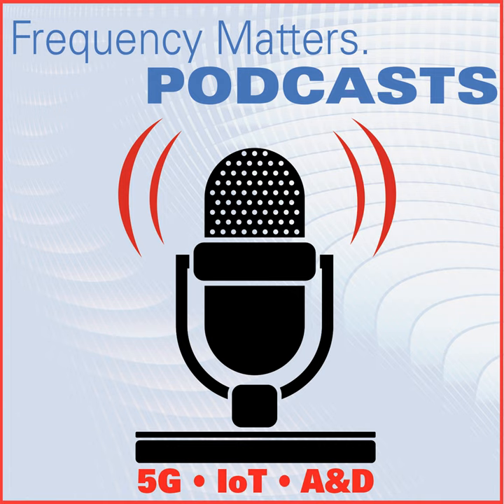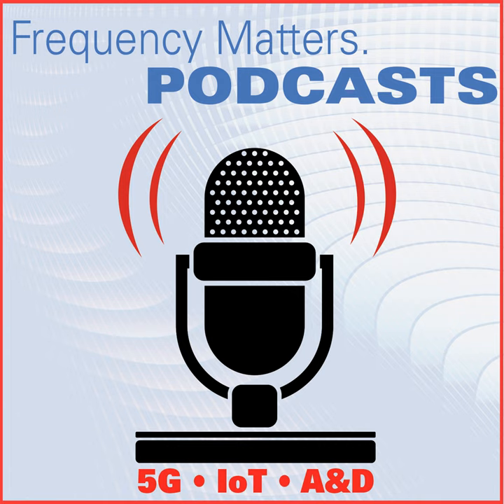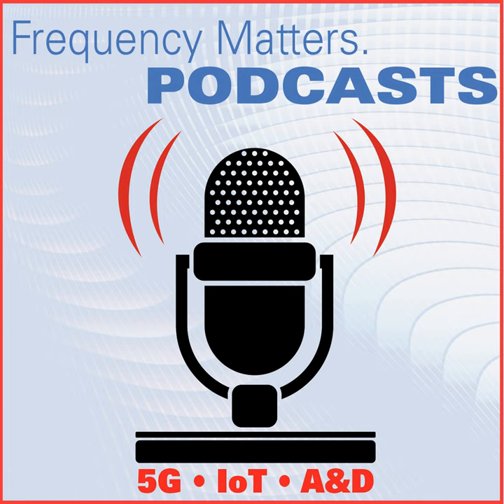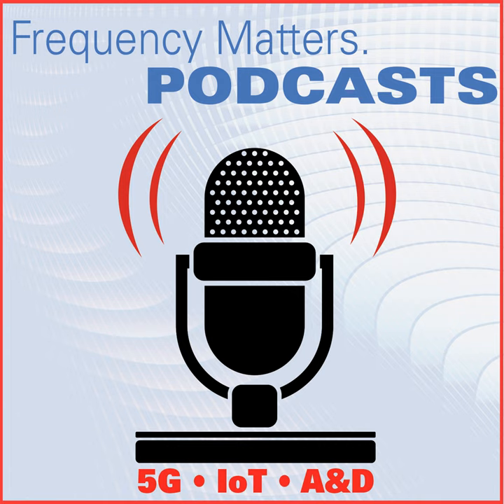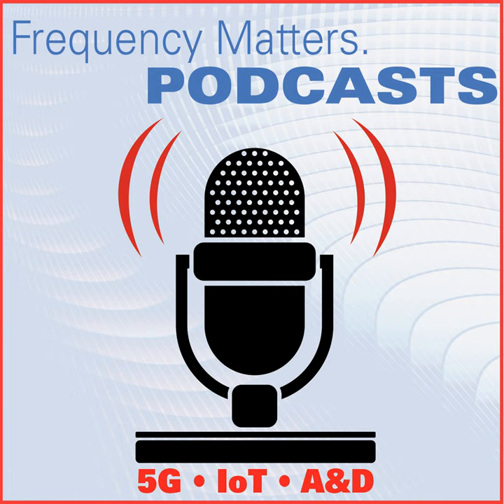Trends in Semiconductor Devices and Components - Interview with Analog Devices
Keith Benson, Director, RF/MW Amplifier & Phased Array IC Products at Analog Devices, talks with Pat Hindle about the trends in the IC and component markets including the various tradeoffs made in semiconductor platforms and packaging.